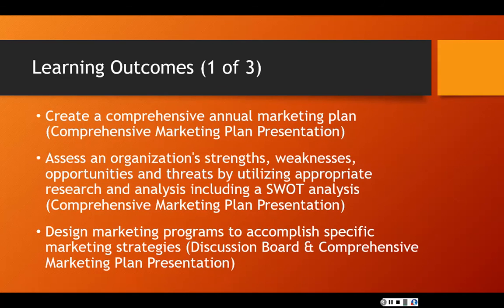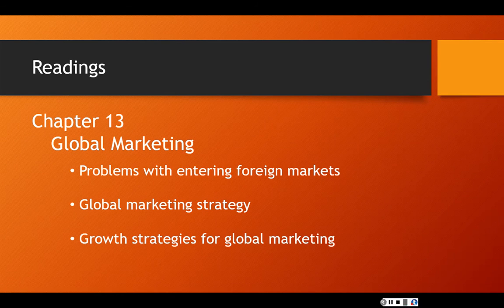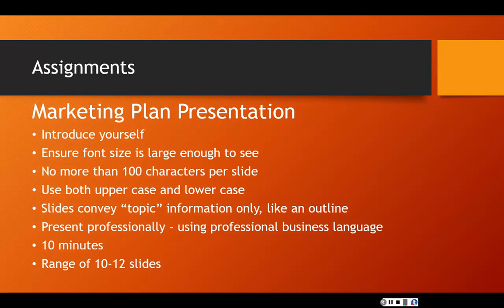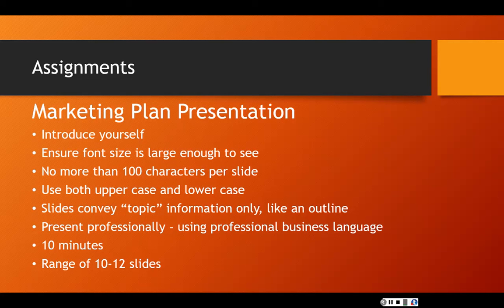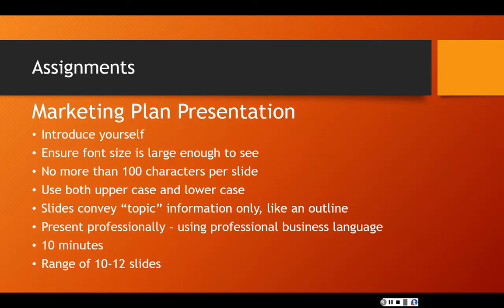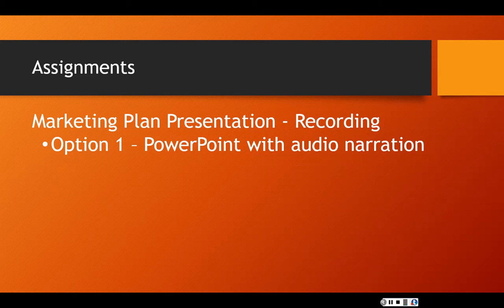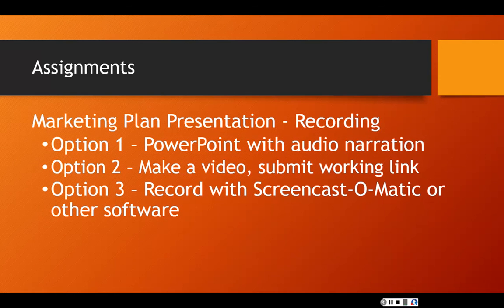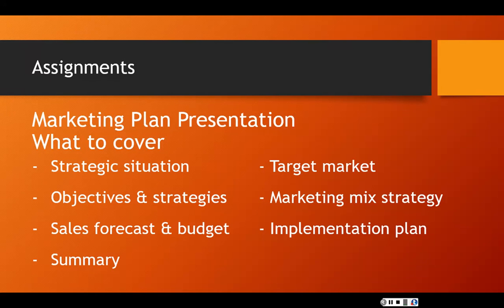MKTG 441 - WK 8 Overview - recorded Apr18